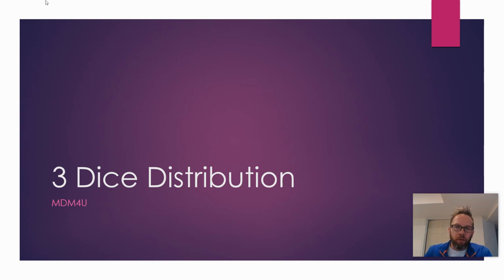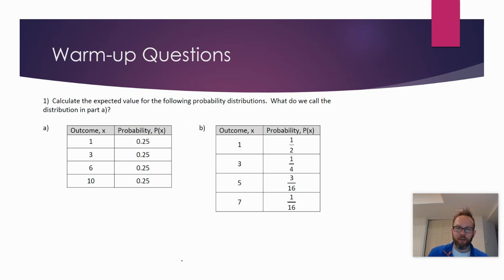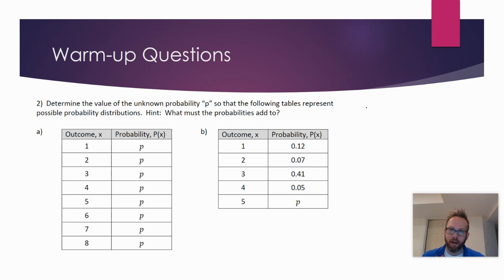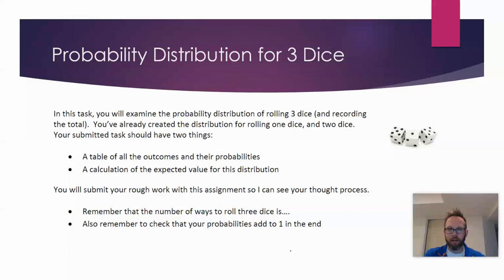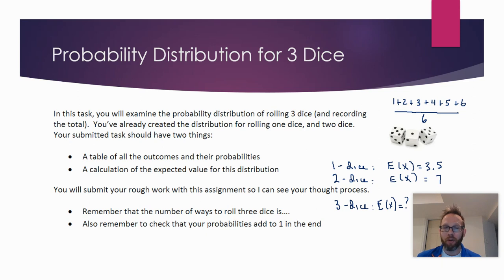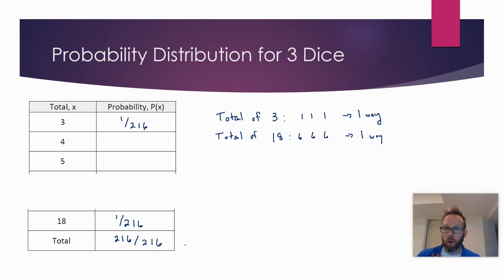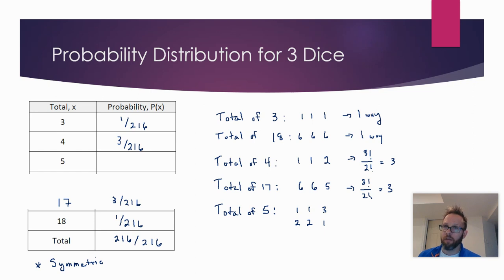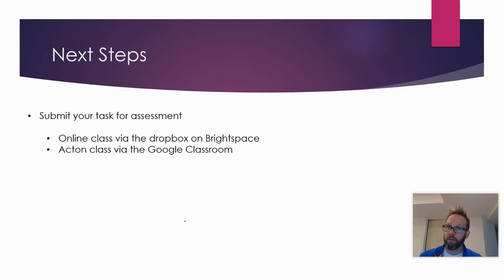3 Dice Distribution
In this video we analyze the probability distribution for rolling 3 dice and recording the total.